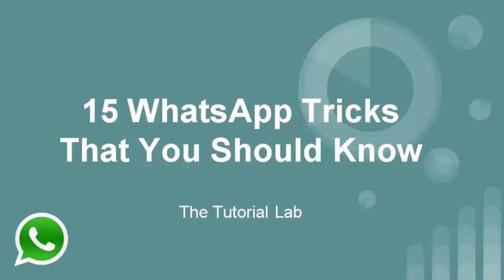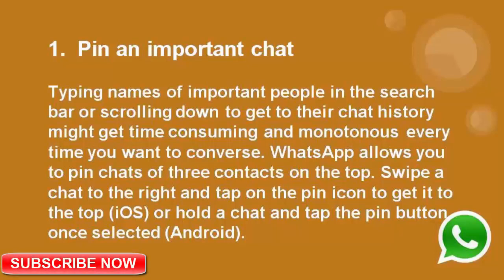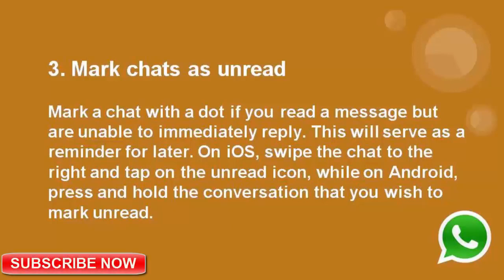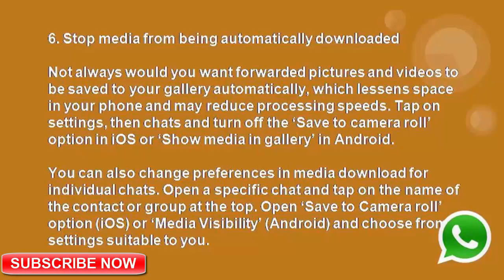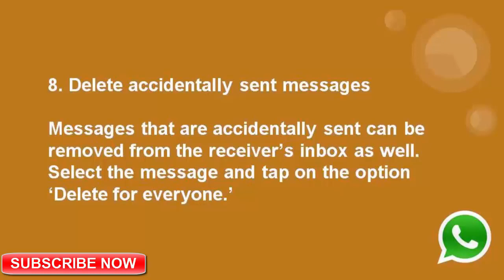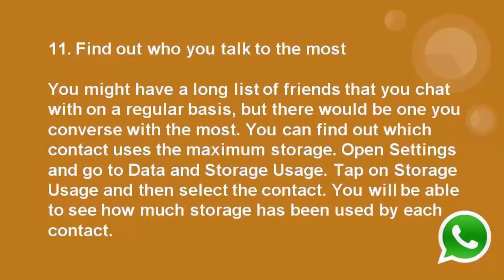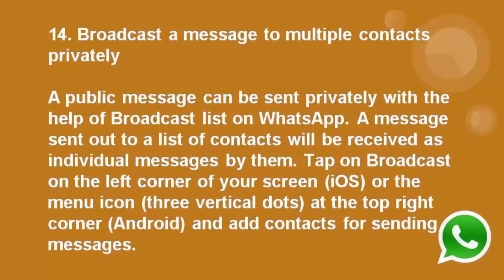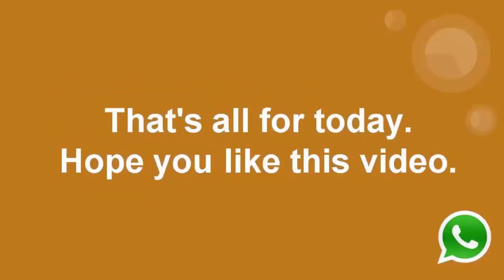15 Mind Blowing WhatsApp Tips & Tricks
WhatsApp Tips and Tricks | 15 WhatsApp Tips, Tricks and Hacks 2024

Nowadays WhatsApp is used mostly on every phone whether it is Android or iOS. People are fastly using WhatsApp. For their day-to-day conversations and calls. WhatsApp is very useful to do this.

But everyone doesn't know the hidden settings of WhatsApp. If you learn the hidden settings of WhatsApp you will be able to use more easily this. Yes, I am talking about WhatsApp tips and tricks.

In this video, I have discussed 15 WhatsApp tips and tricks that as a user you should know. These 15 tips and tricks will help you to use WhatsApp more easily than ever.

Watch this video WhatsApp Tips and Tricks till the end to learn WhatsApp more. This video is going to be very helpful for you. Share with your WhatsApp user friends.

Then you will get a notification of my upcoming videos. Get connected to the tutorial lab.